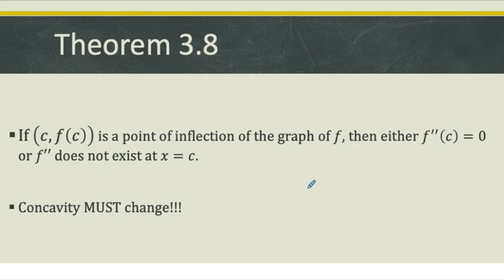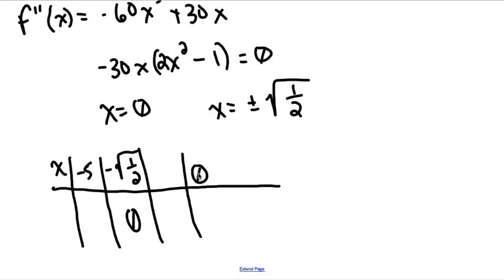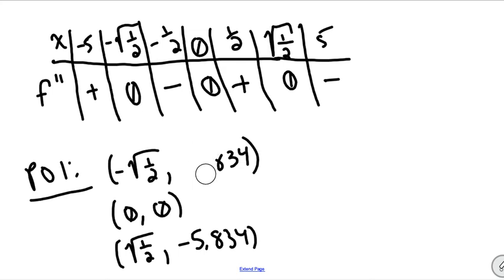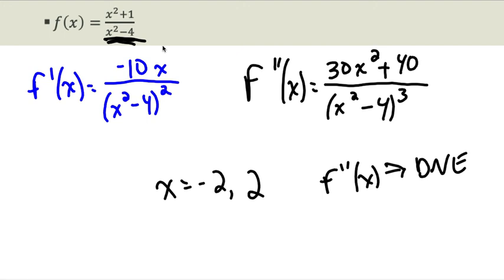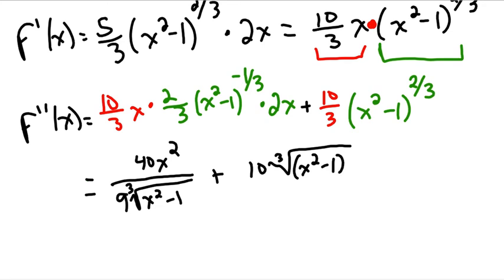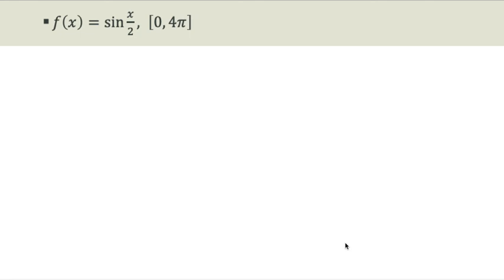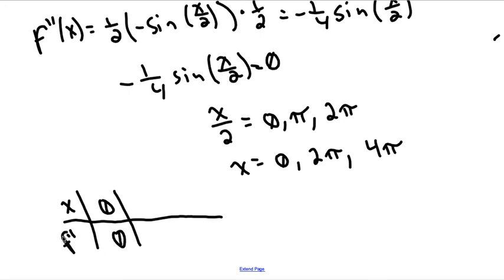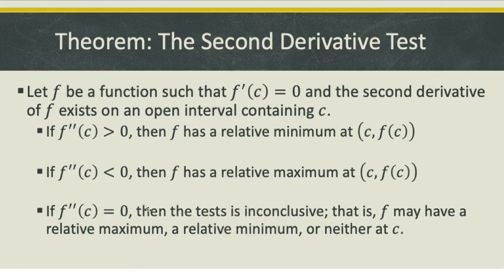AP Calc - 3.4.2 Notes Finished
Points of Inflection, Concavity, 2nd Derivative Test